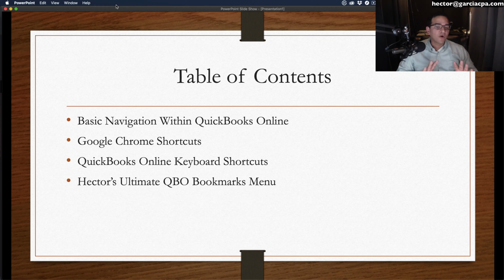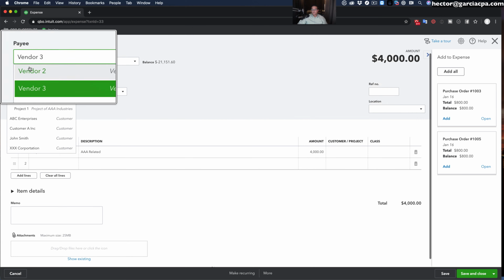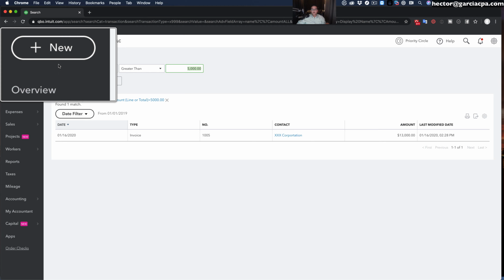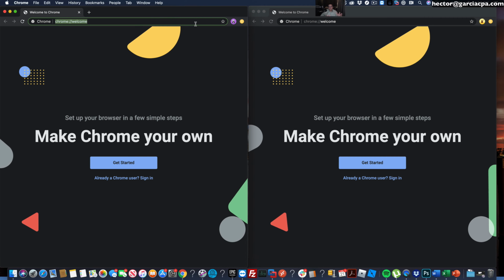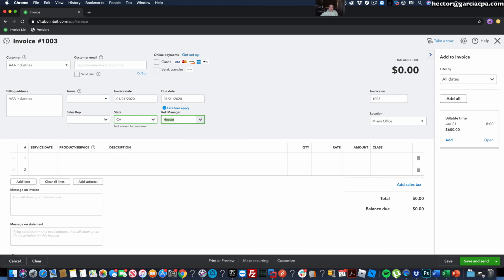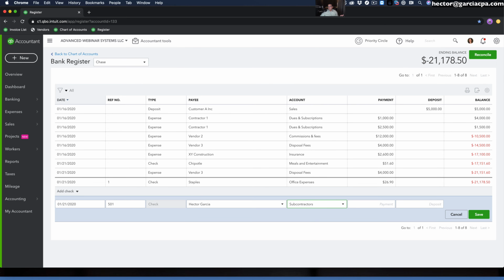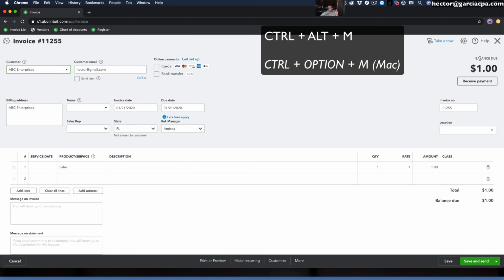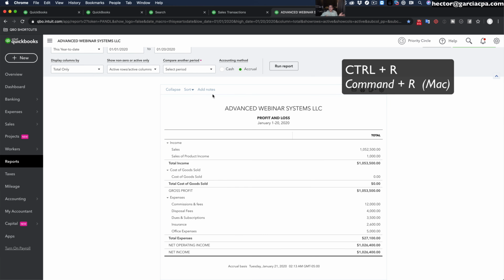QuickBooks Online Workflow & Advanced Navigation Shortcuts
Table of Contents:
00:01:50 Collapse Left Navigation Bar
00:02:57 The Gear Menu
00:03:43 Search Box and Advanced Search
00:12:20 +New Transactions Button (and Bookmarking New Transactions)
00:14:15 New Tab vs New Window in Google Chrome
00:16:30 Google Chrome Users to have multiple QuickBooks Online companies open
00:20:44 Creating a Custom Bookmarks Menu in Google Chrome
00:22:12 Zoom in and out (change font size) in Google Chrome
00:23:13 Using Esc key to close windows
00:23:59 Using Tab, Shift-Tab, and Enter to navigate transactions
00:27:03 Using keyboard shortcuts when entering manual data into the Register
00:30:54 Shortcuts for Entering Dates
00:33:05 All CTRL/ALT Keyboard Shortcuts for QuickBooks Online
00:36:33 Hector’s Ultimate QBO Bookmarks/Shortcuts - save hours of work!